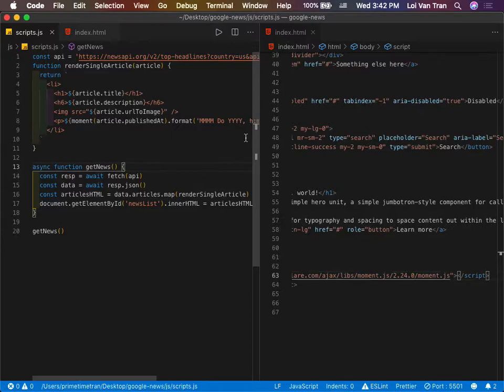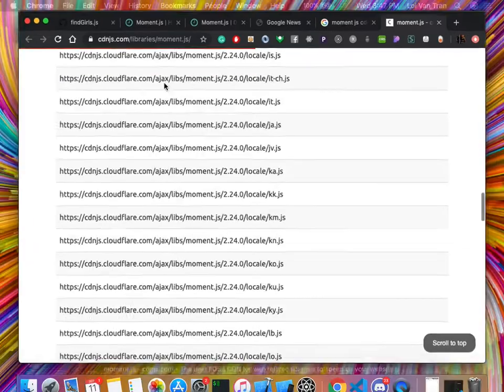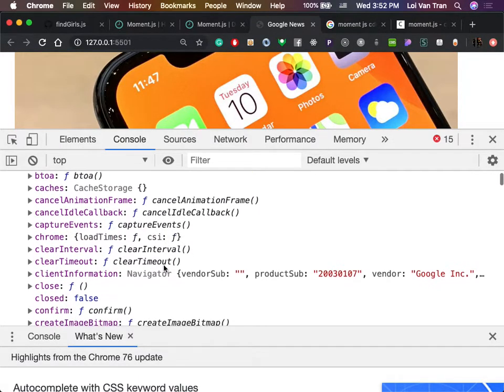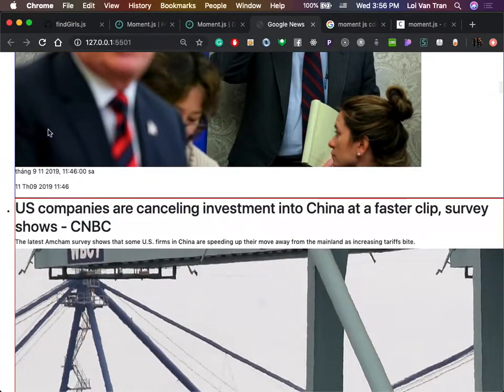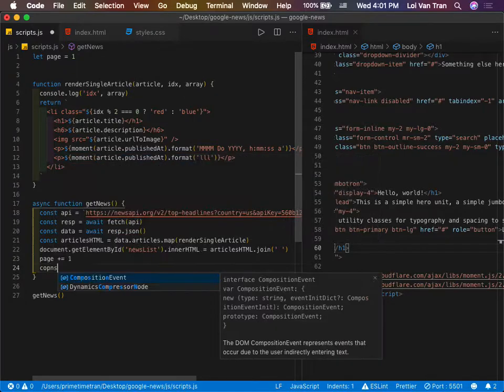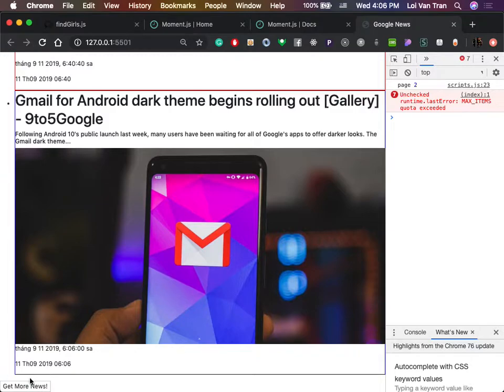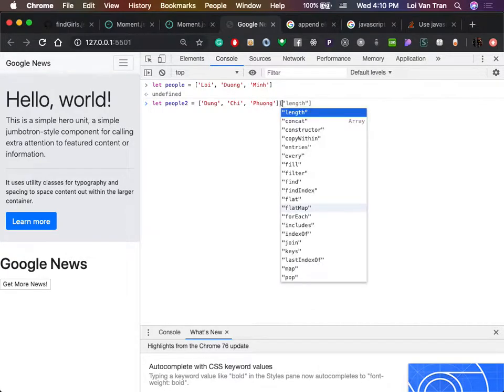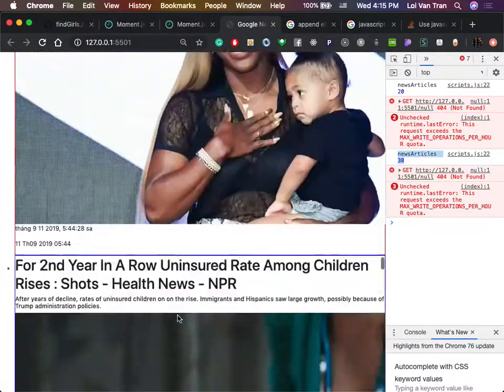9.3 JS, Moment.js, Pagination | Fansipan